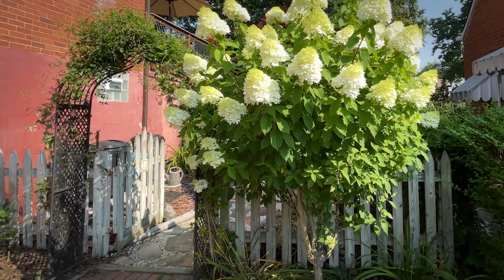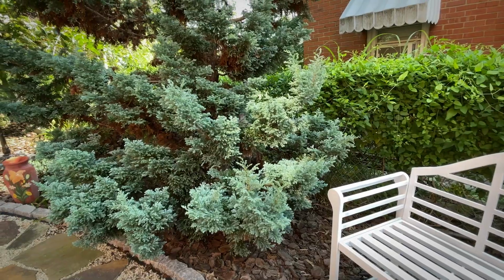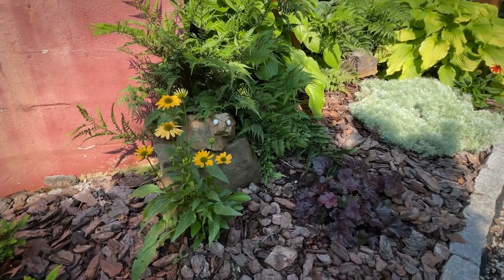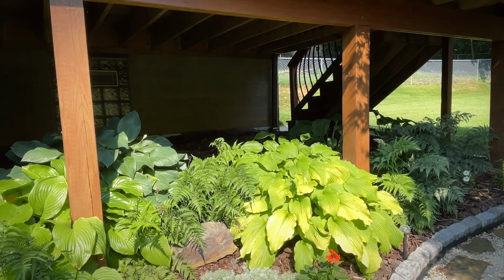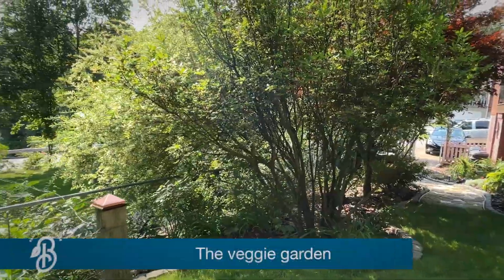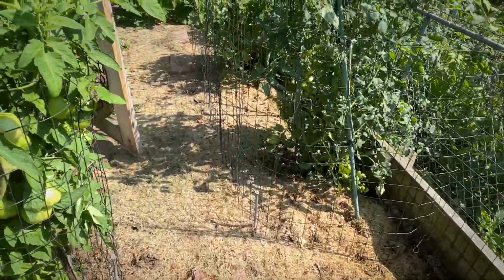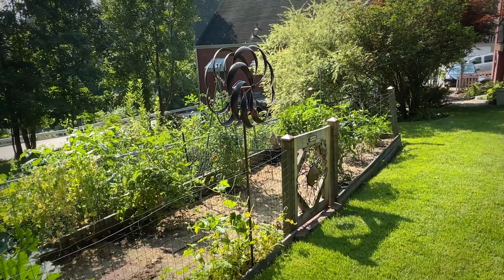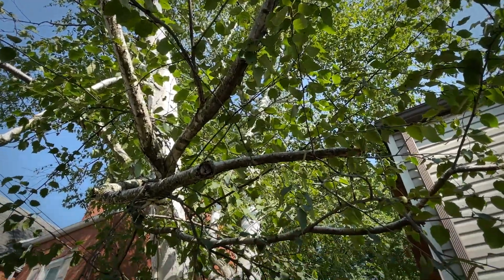Garden Tour 2021: Garden #1 in Castle Shannon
A video tour of Debbie and Phil's garden in Castle Shannon, PA.